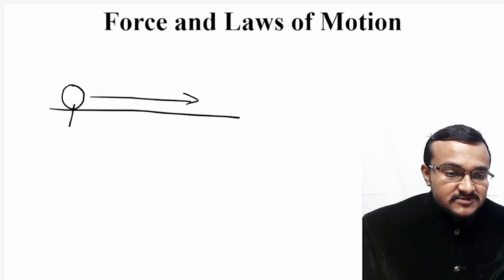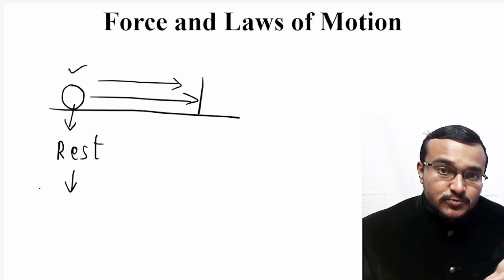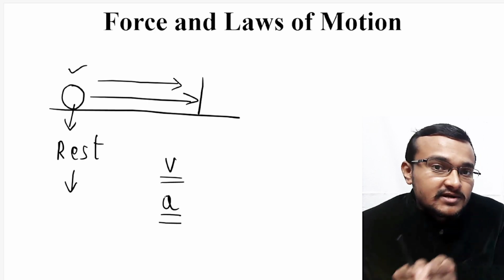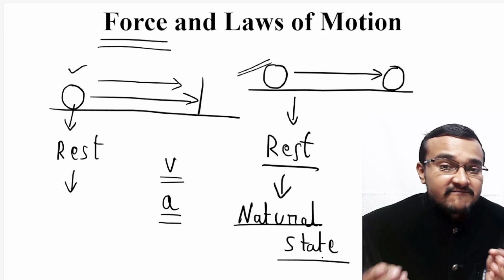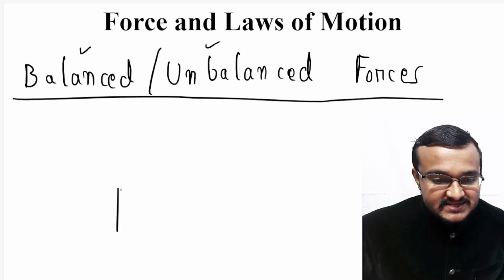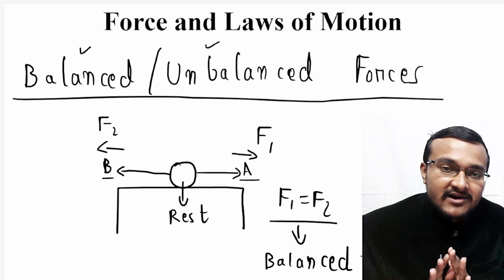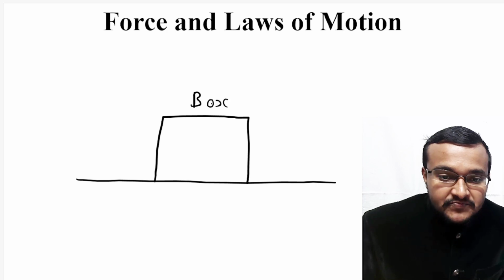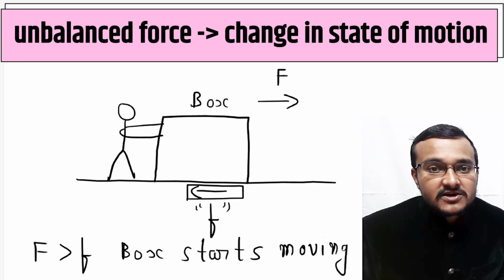Force and laws of motion class 9 | balanced and unbalanced forces | science chapter 8 class 9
9th class science chapter 8 is based on 'Force and Laws of Motion'. In this video you can find explanation related to 'Force and Laws of Motion'. (This is Part 1) (Explanation is in english language).